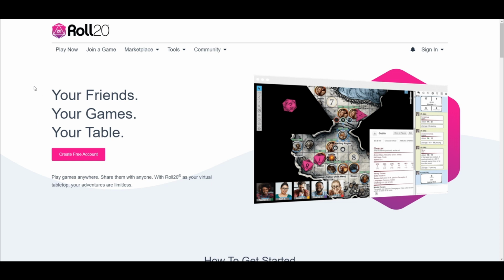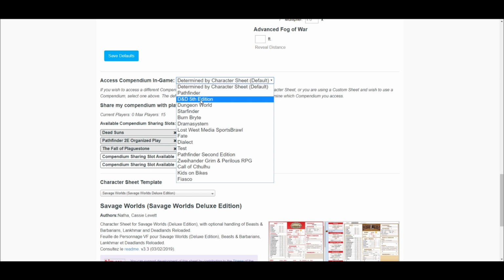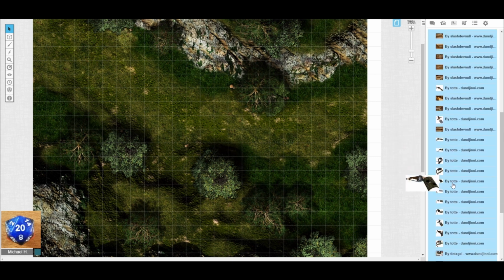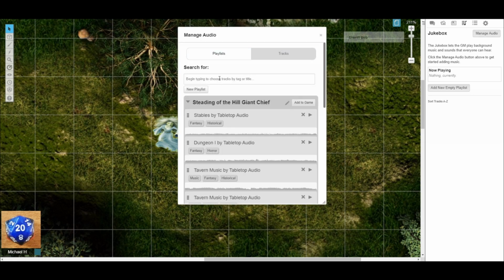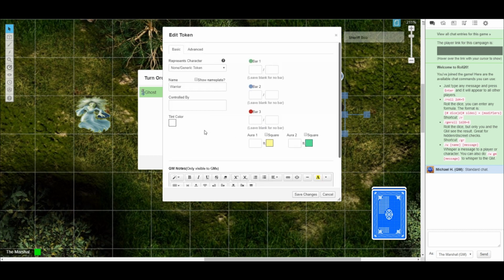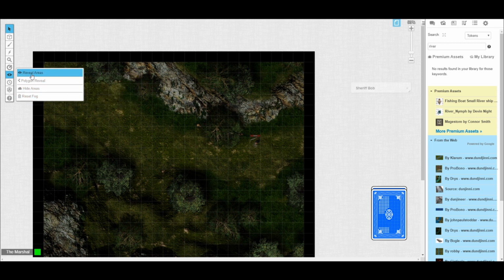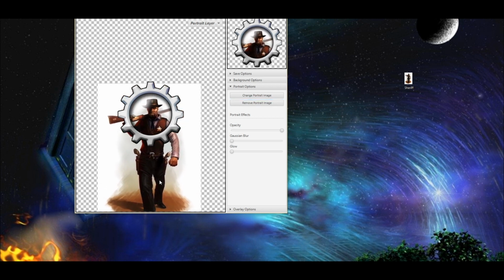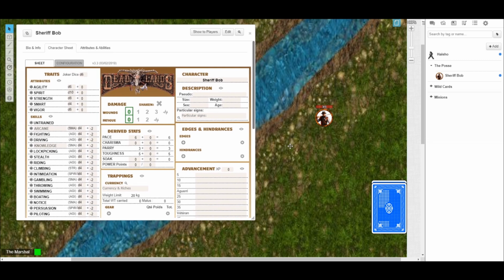The Very Basics of Roll20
Some friends of mine asked if I could assist them with setting up the basics of Roll20 and I was more than happy to assist. With more and more people moving to virtual, there are a lot of great videos covering the basics but this one is mine.